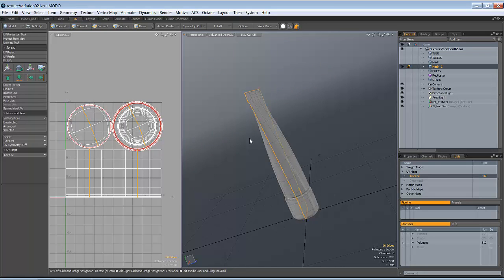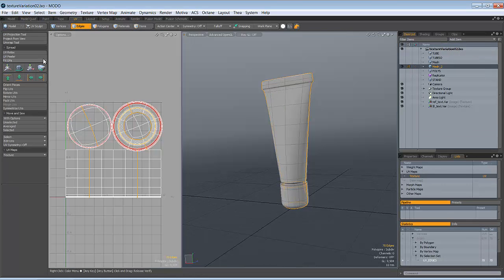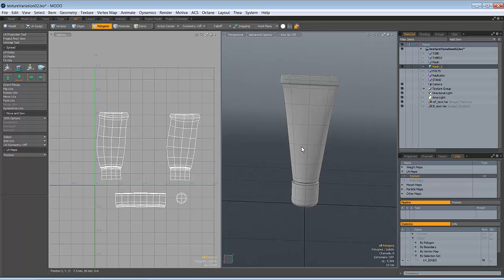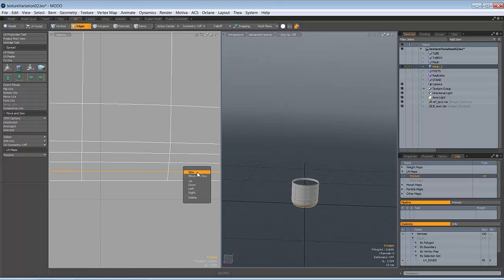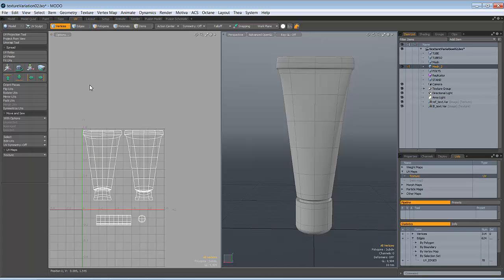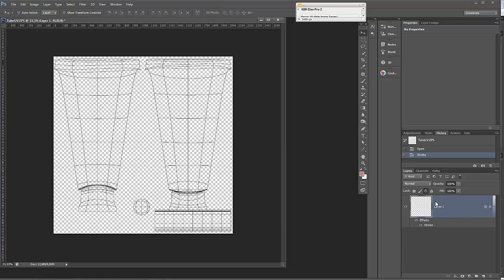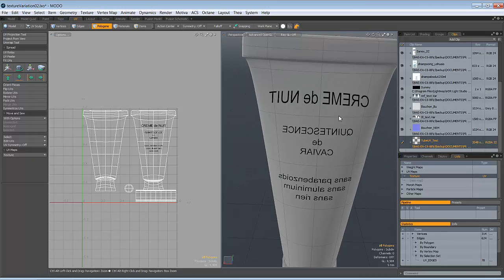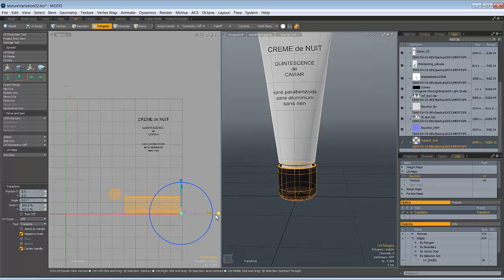TextureVariation2 Engl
Here is the second part of a 4 tutorials serie on the new variation Texture in Modo 801. Please, (again)  forgive my french accent and hesitations, I dubbed the French version for the first time and It's not obvious to listen to my french explanations and translate them on the fly. I should get better at It for the next videos. Let me know if you have any advice or remark that would make my efforts more efficient!